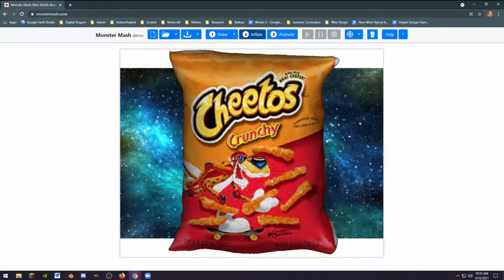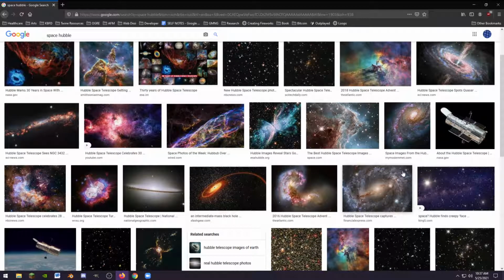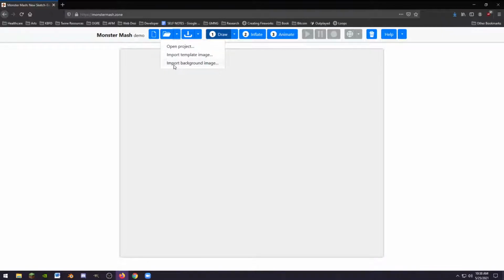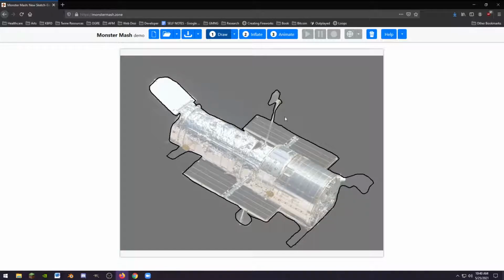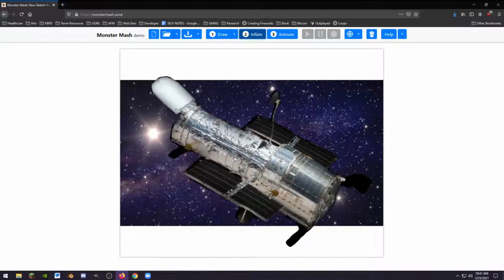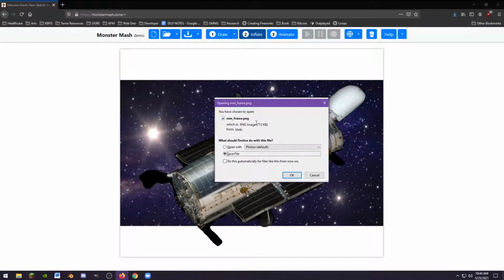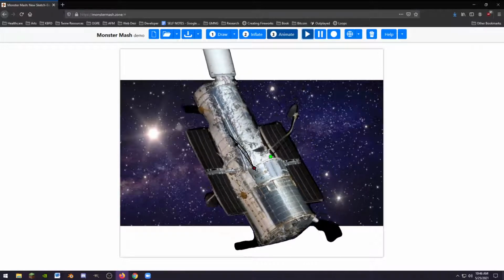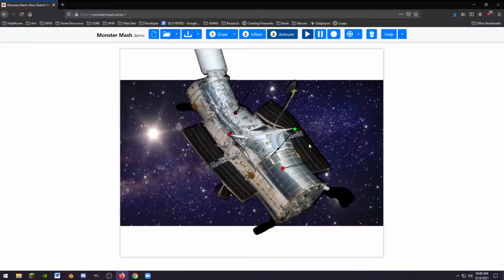MonsterMash (Easy Image to 3D tool)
Turn your images into 3D Objects! EASY